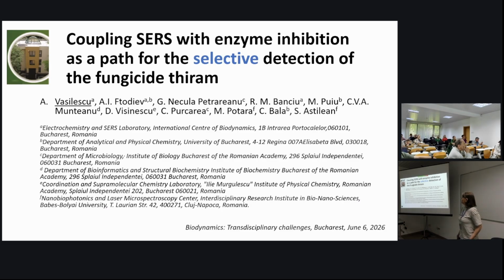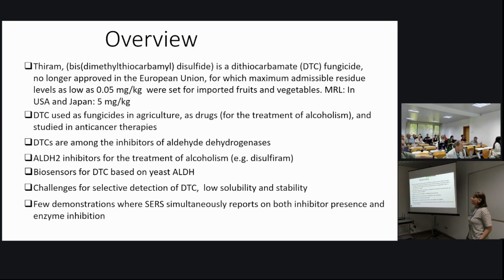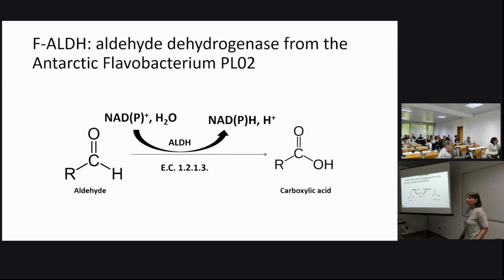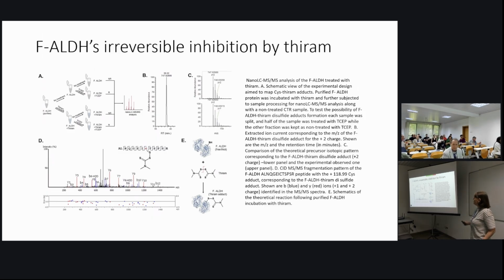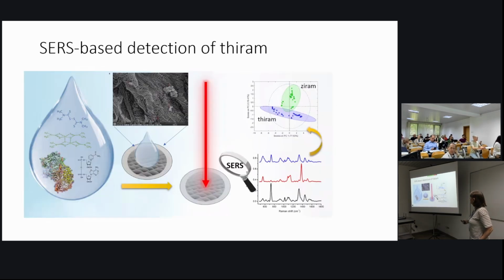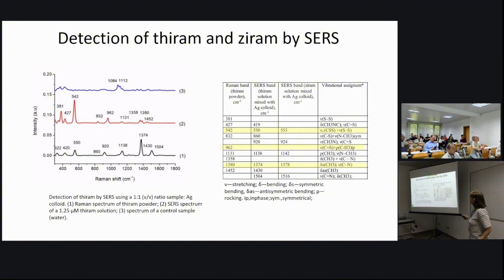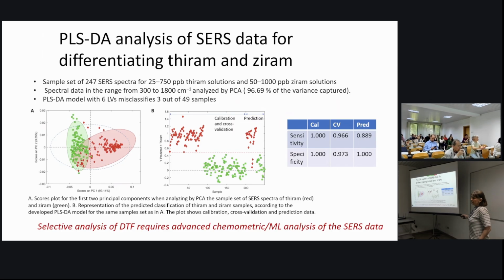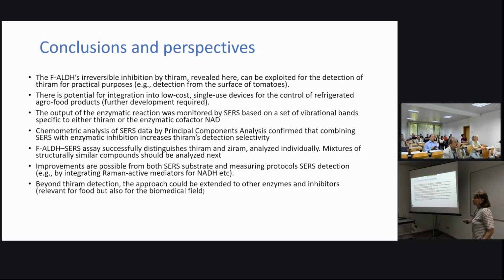A. Vasilescu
Alina Vasilescu, Coupling SERS with enzyme inhibition as a path for the selective detection of the fungicide thiram